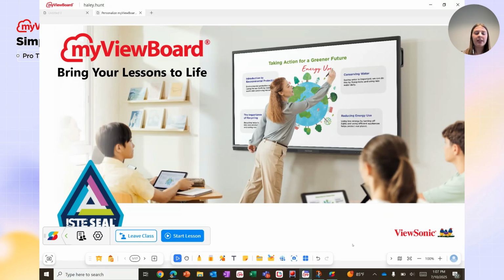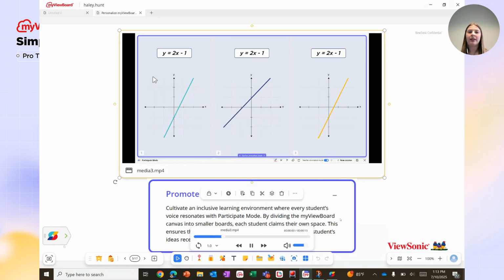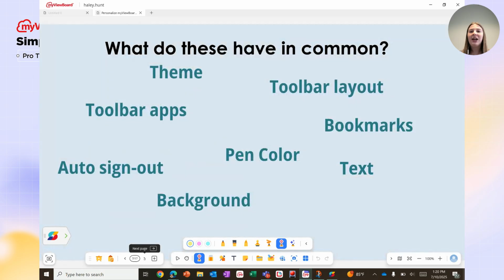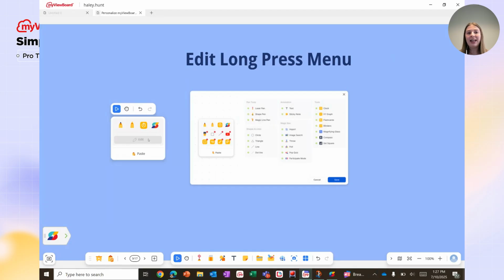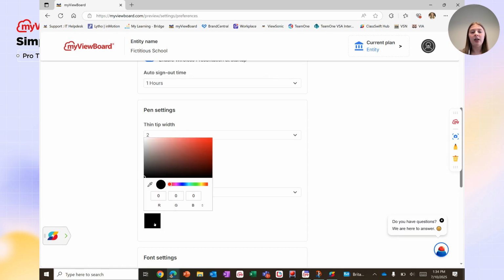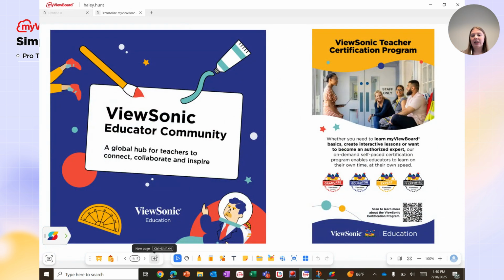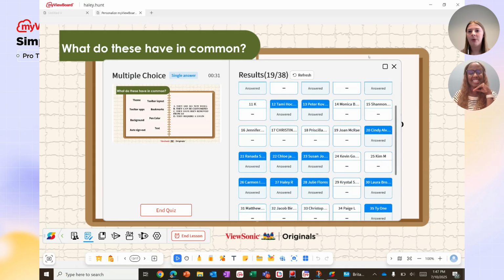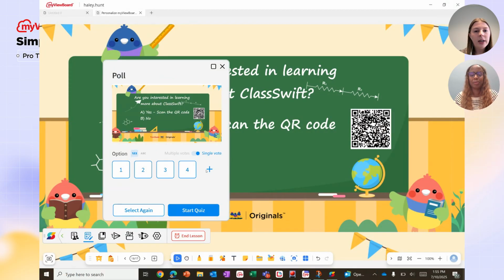Webinar: Refresh & Ready: Personalize Your myViewBoard 3.0 Experience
Join ViewSonic Product Manager Haley Hunt as she shows you how to future-proof your instruction with myViewBoard® 3.0 software. In this first session, Haley breaks down how to personalize myViewBoard 3.0 to the needs of your classroom and students.

Not a member of the ViewSonic Educator Community?